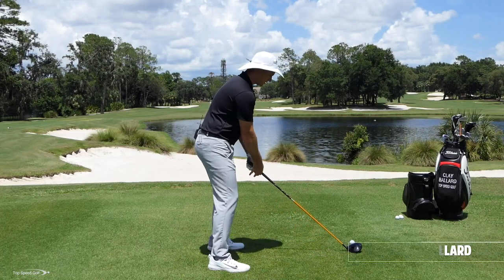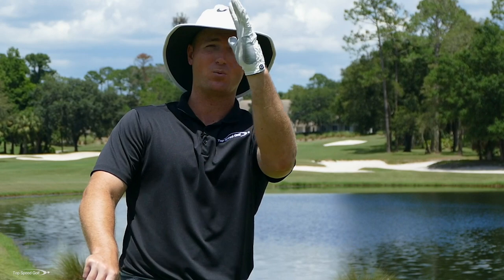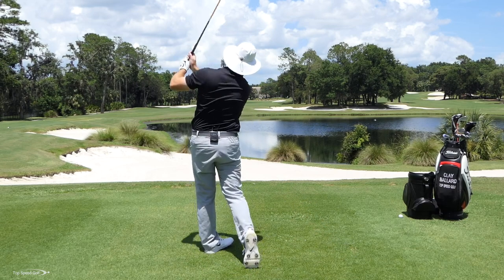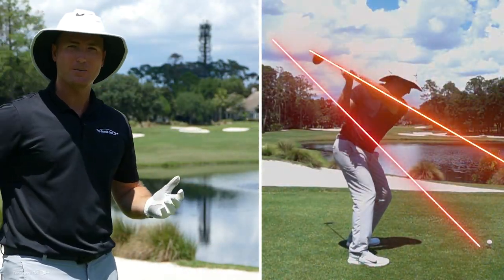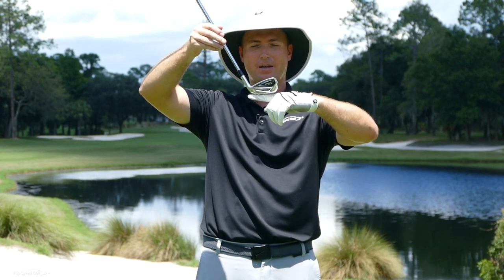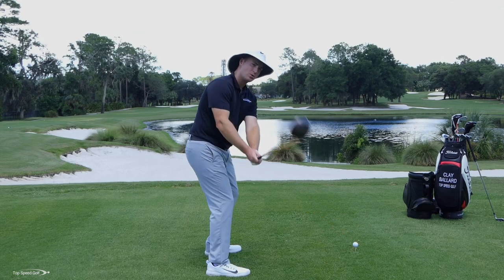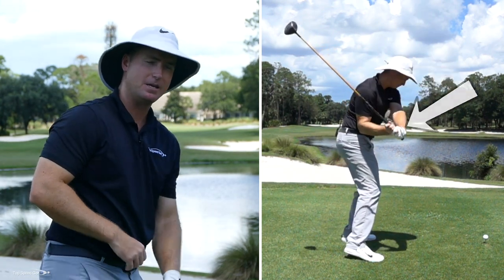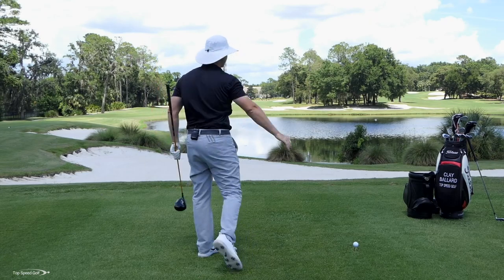Swing Plane Doesn't Matter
How would you like to be consistent in the golf swing? How do we stop random slicing or blocking the ball? For those looking to straighten everything out, this video on Swing Plane Doesn't Matter is for you. We have the golf swing and your total game broken down to the 5 most important keys in our Top Speed Golf System. In this video we'll cover why swing planes in the back swing don't really matter.., while improving key fundamentals! Start having real control of your game. Be able to hit any shot in golf! We’ll teach you.

Clay Ballard